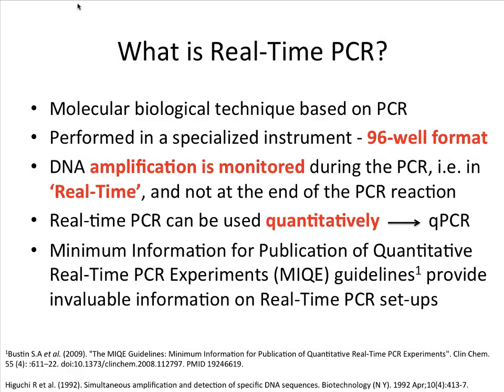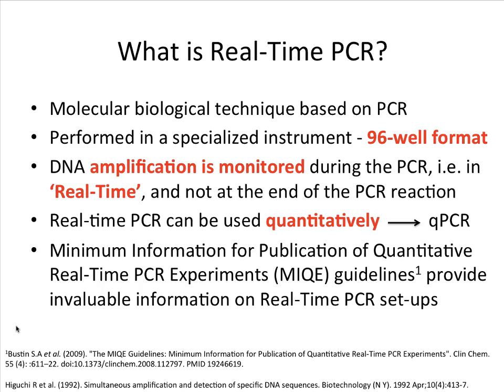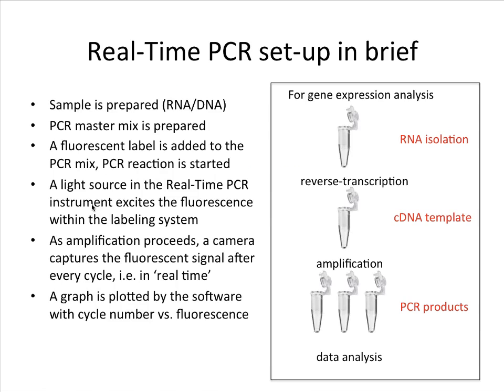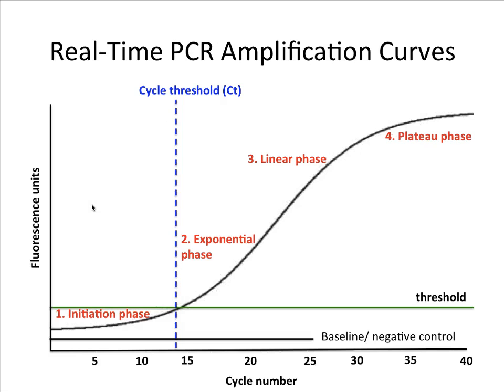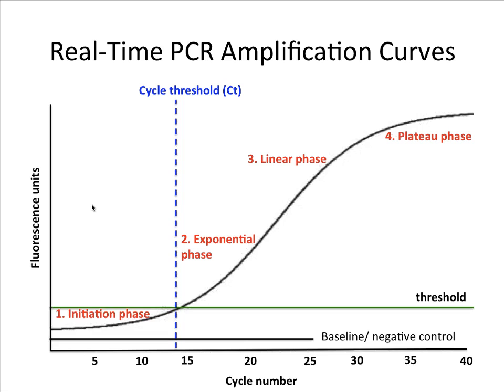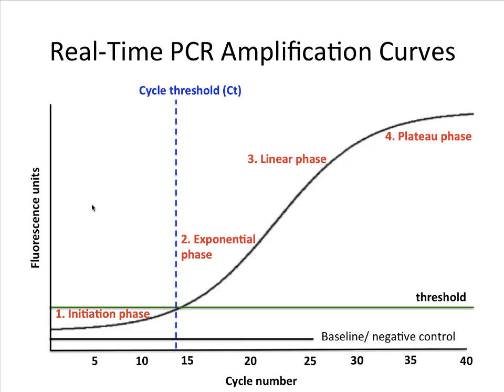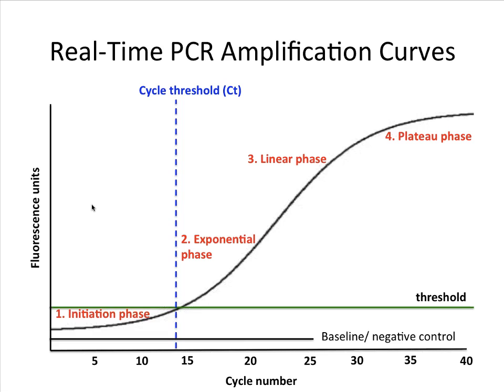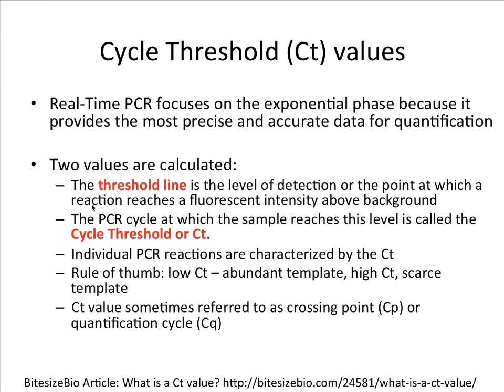What is Real Time PCR?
Learn more about Real Time PCR in this video clip.